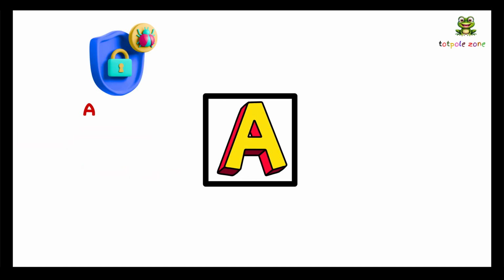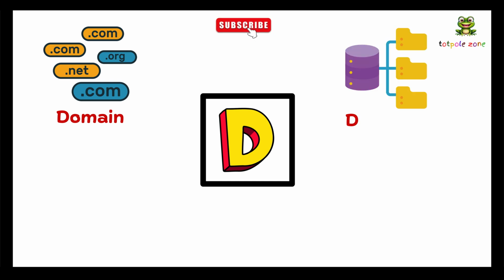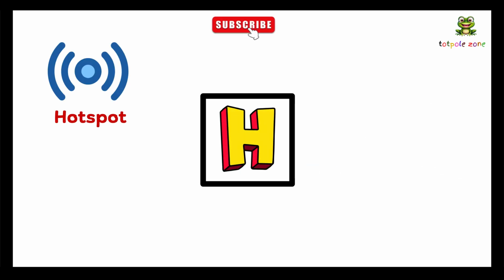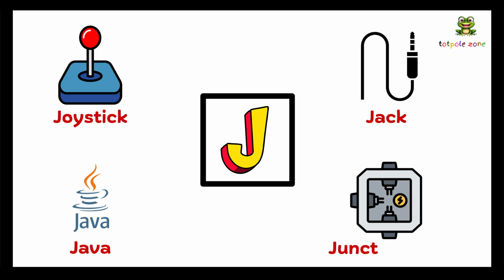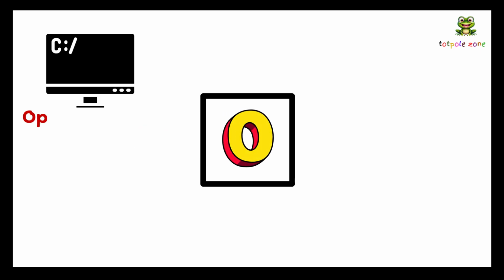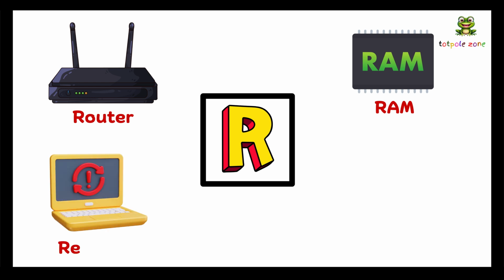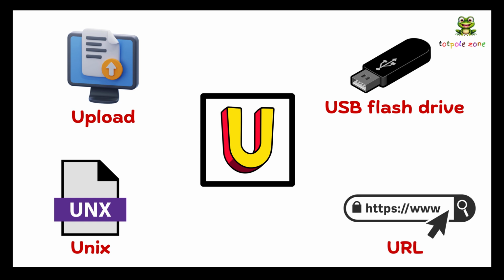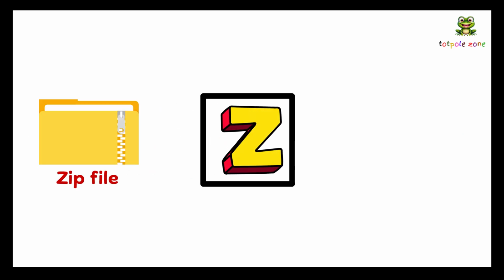A-Z of computers |ABC of computers| ABC of computers & technology| Common computer parts| Vocabulary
Here is a interesting video to help you learn the ABCs of computers and technology. A video for beginners and kids to learn the names of common computer and technology related terminologies.